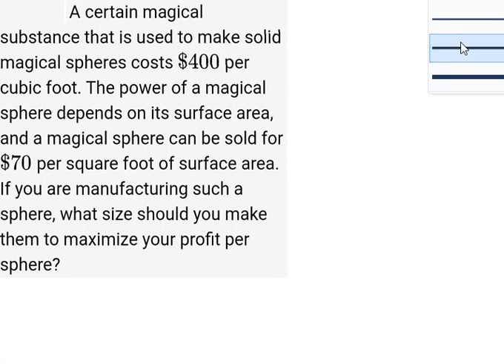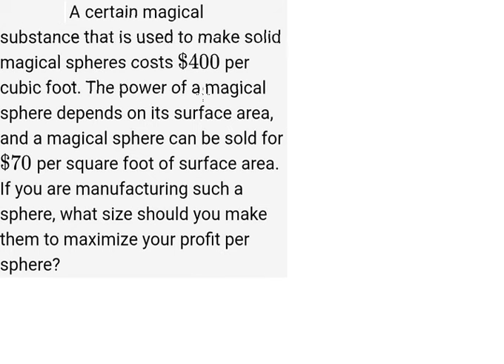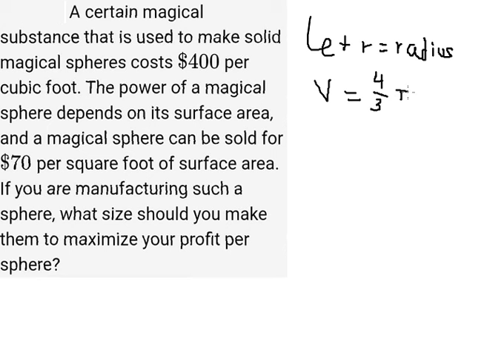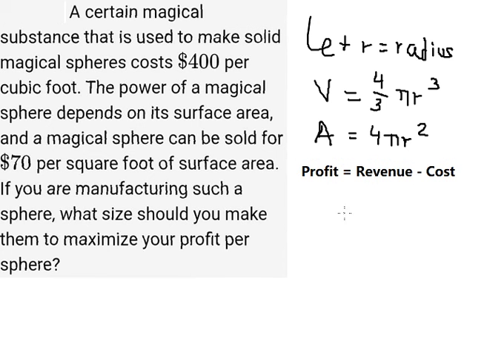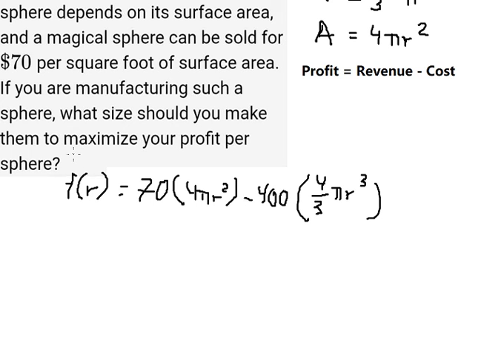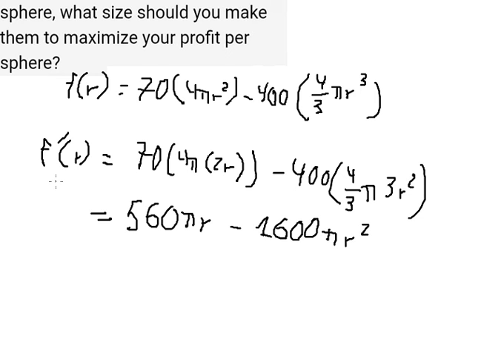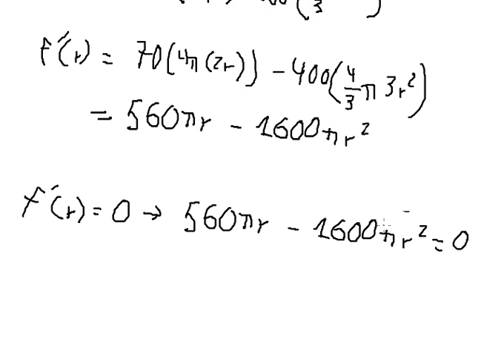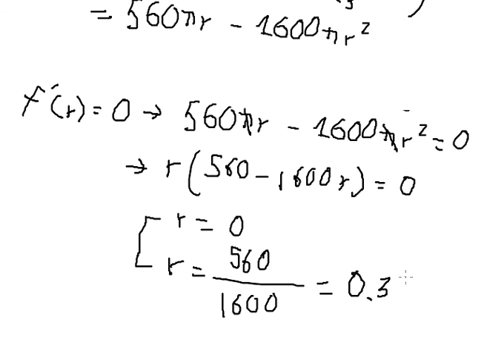Calculus Help: A certain magical substance that is used to make solid magical spheres costs $400